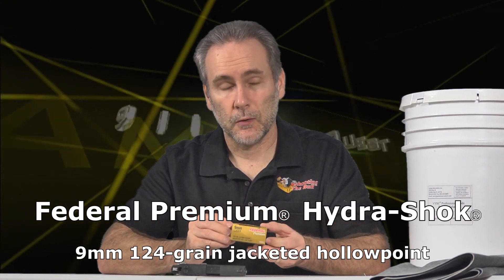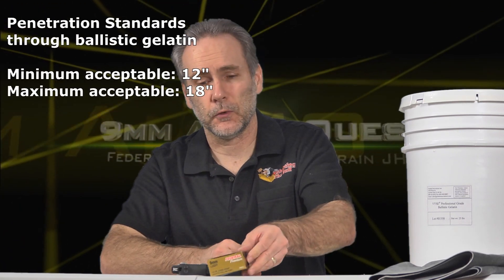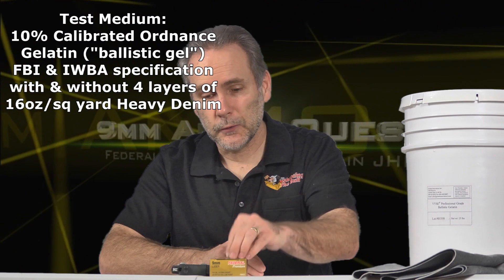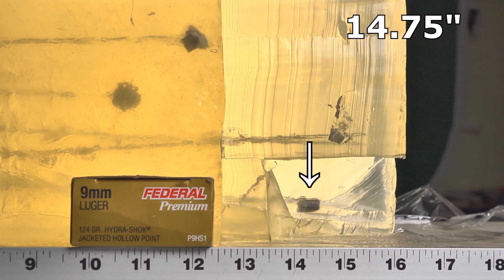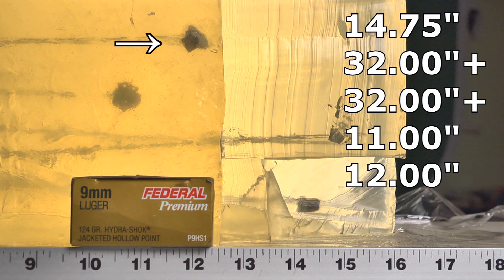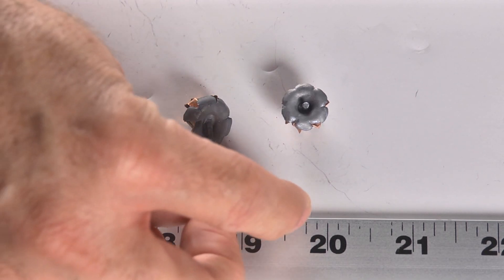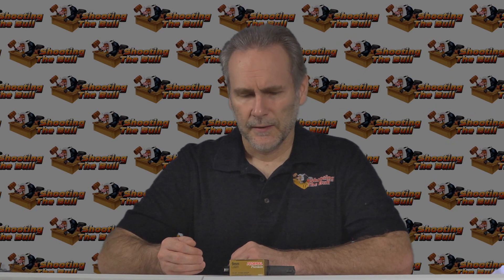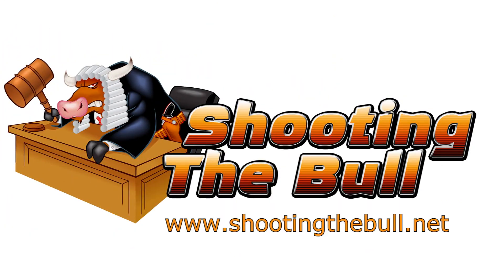9mm Ammo Quest - Hydra Shok 124 grain test in ballistic gelatin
Thirtieth in a series of a quest to find the overall best defensive ammunition for modern 9mm pocket pistols (such as the Sig Sauer P938, Taurus PT709, the Ruger LC9, Kahr CM9, Beretta Nano, Kel-Tec PF9 or S&W Shield or any other popular 9mm micro-pistol using a barrel length of approximately 3").

In this installment, I am testing the 124-grain Federal Premium Hydra Shok jacketed hollowpoint (part P9HS1).

The Hydra Shok is rated at 1120 fps; my testing from the shorter 3" barrel showed an average of just 1010 fps.  That's not unexpected, but it may be a factor in how the ammo performs from the short barrel -- remember, the Hydra Shok came out in the '90's, long before 3"-barreled 9mm pistols were common or popular.

In this test, I fired three bullets into a denim-covered gel block, and witnessed one partial success and two complete fails to expand (which resulted in those two bullets over-penetrating all 32 inches of gel I'd set up.)  I then used the remaining room in the block to fire two bullets into bare gel.  Those two bullets did expand, but one under-penetrated by reaching only 11"; the other performed great, expanded well and penetrated to the required minimum 12" distance.

The summary here is quite simple -- whatever benefits the Hydra Shok may have exhibited in its day, it can't compare against modern defensive ammo.  Federal's own HST vastly outperforms the Hydra Shok when used in a 3" barrel.